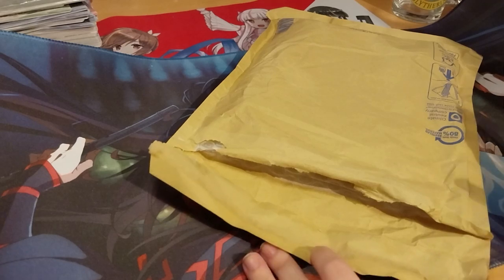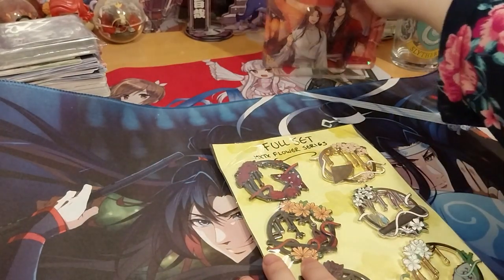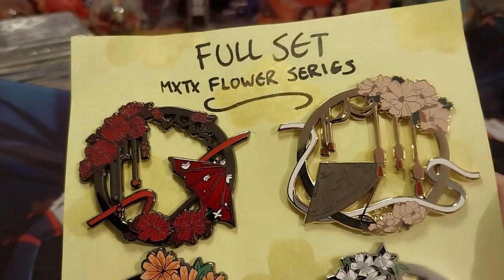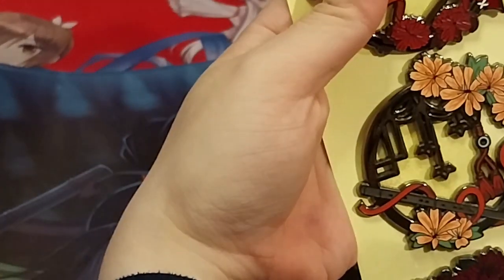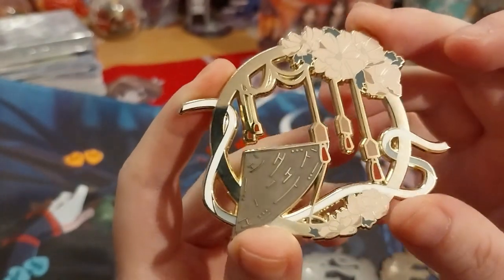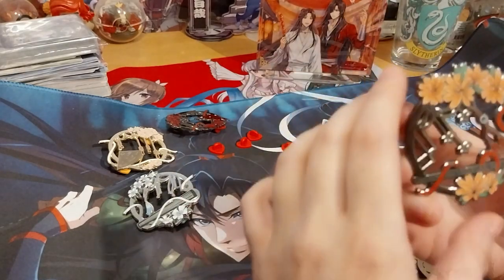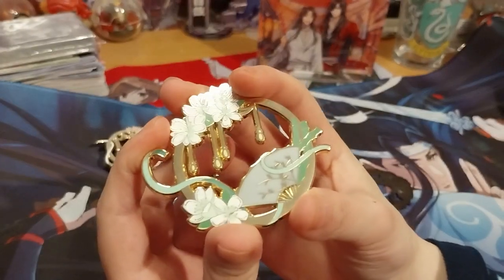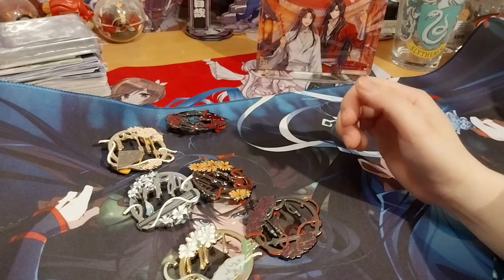MXTX Flower Series Pins! ~ _acurica_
Opening of: MXTX Flower Series Pins! ~ _acurica_

Arteza
£5 off their first order of £60+